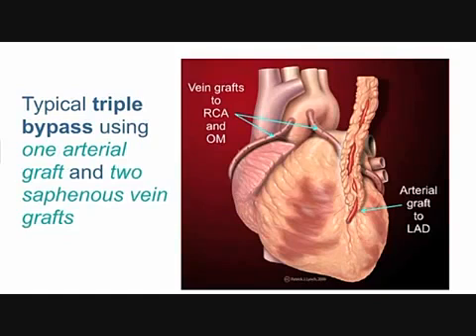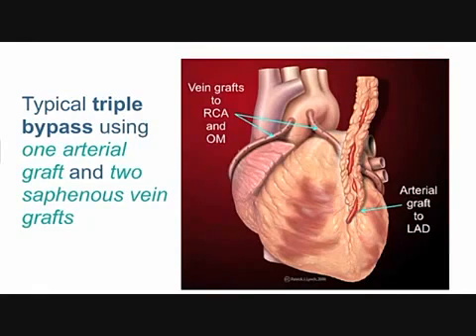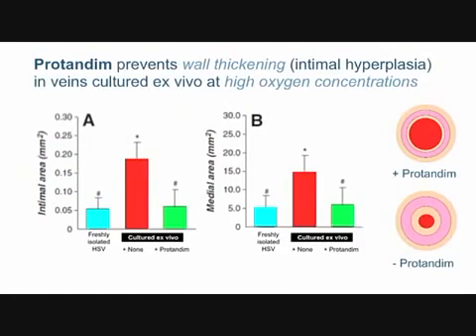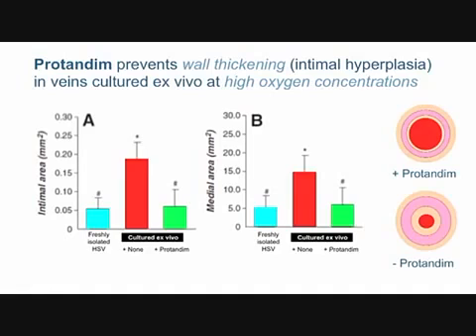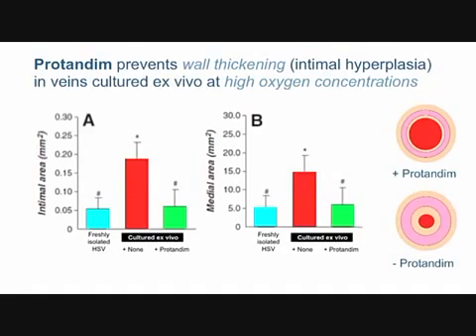Dr McCord Protandim Heart Research Breakthrough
Dr Joe McCord is the number one expert in the field of free-radical biology. What you need to know to protect your heart. In 1969 he discovered superoxide dismutase (SOD) one of the super antioxidant enzymes Protandim increases. Dr McCord is the formulator of Protandim a scientific breakthrough validated to decrease Oxidative Stress by over 40% in 30 days. Supports Nrf2 and increase Glutathione by over 300%